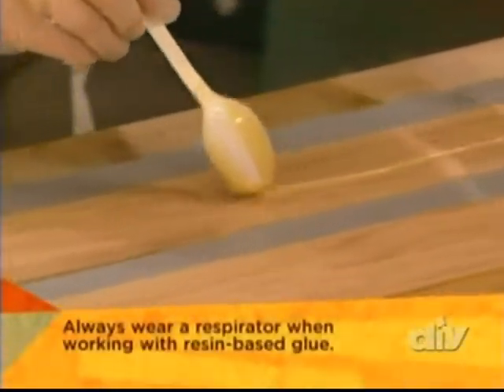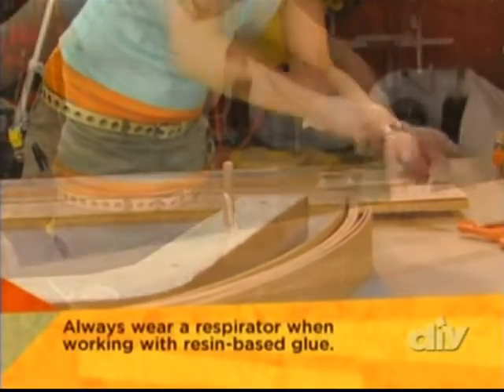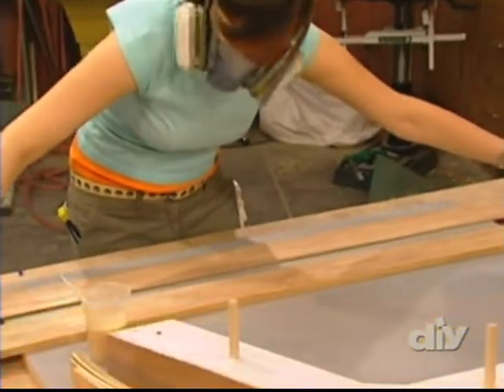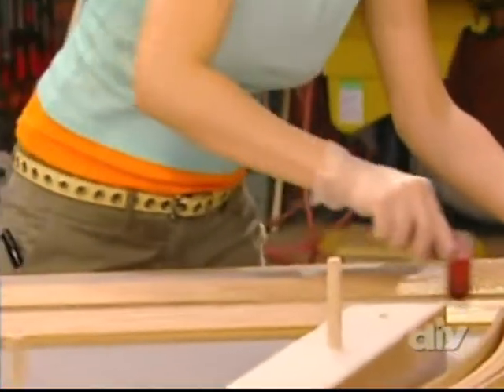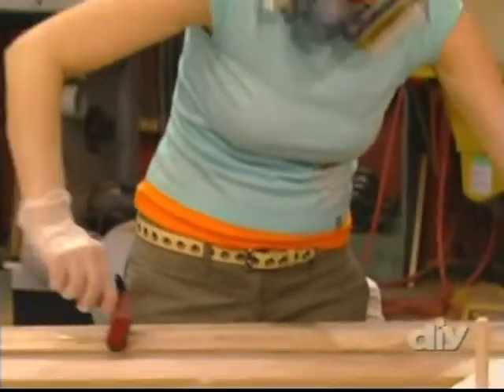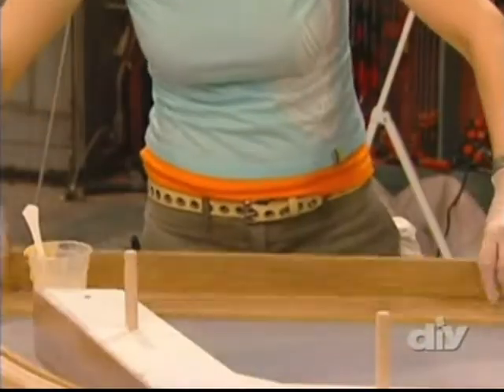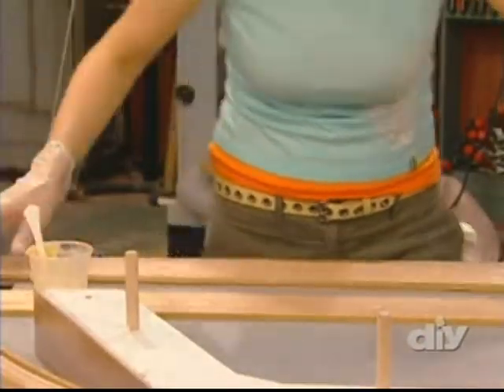Freeform Furiniture S Video Jun 5 028